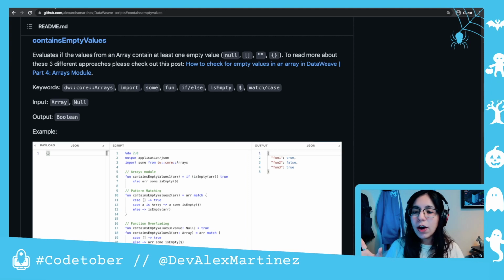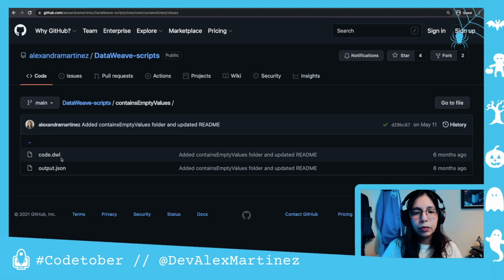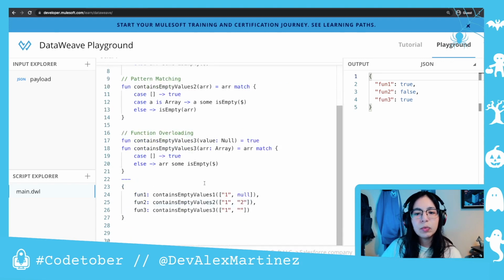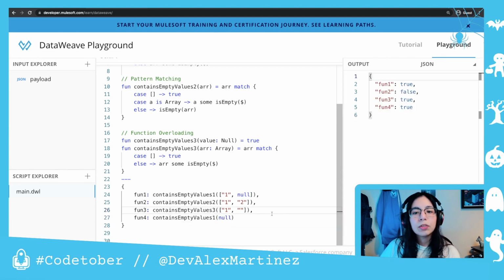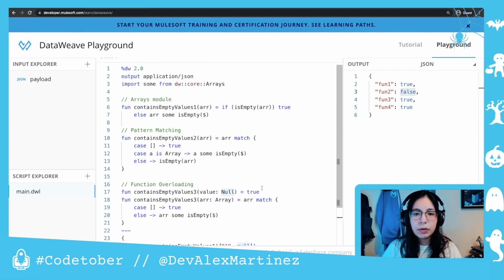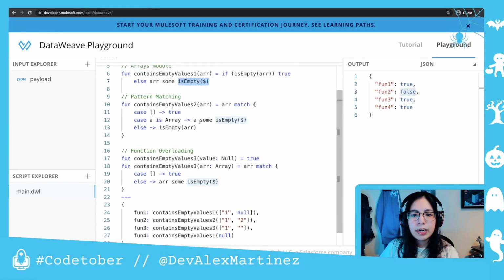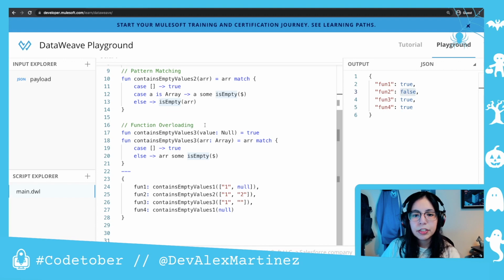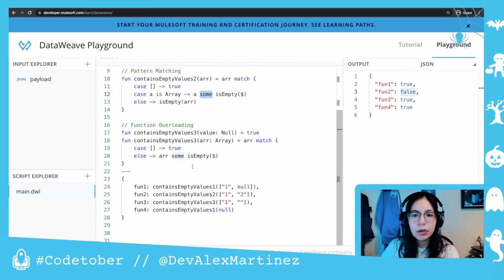DataWeave Scripts Repo: containsEmptyValues function | Codetober 2021 Day 26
Learn how to use my DataWeave Scripts repo in GitHub! In this video, we'll see the containsEmptyValues function.